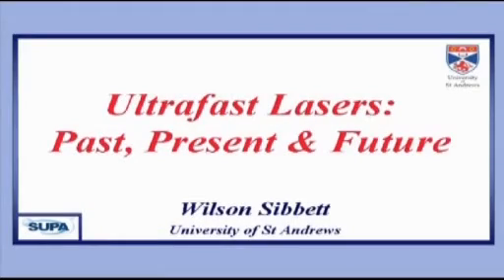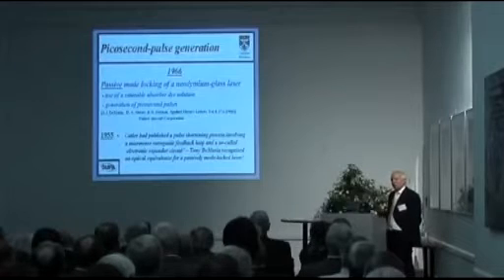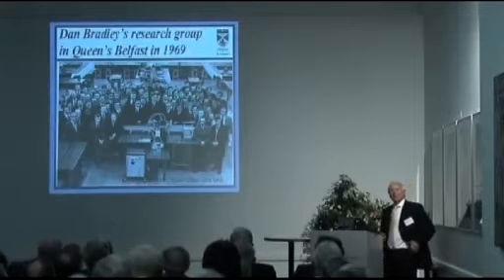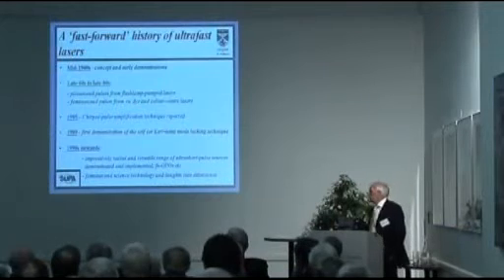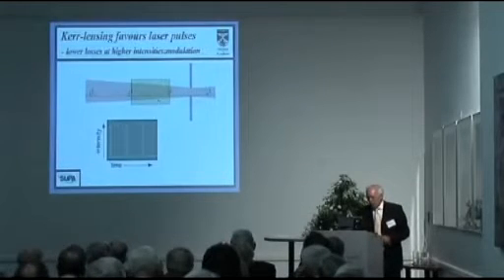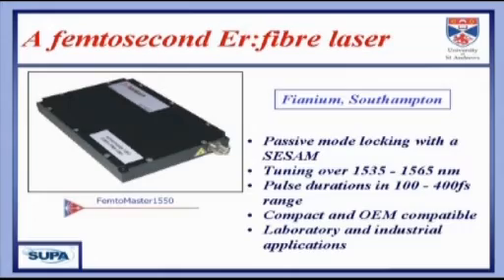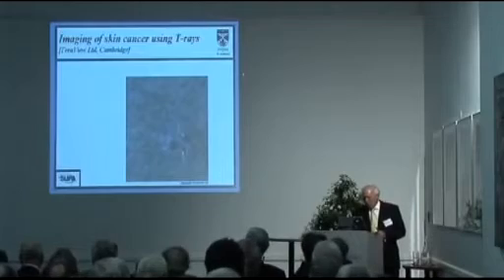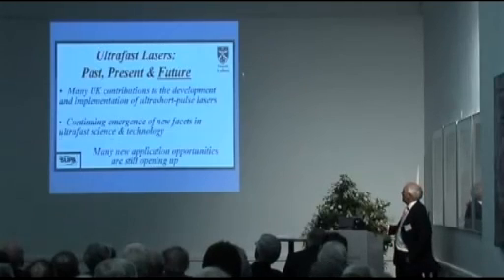Celebrating the 50th Anniversary of the first working laser - 4 of 12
Professor Wilson Sibbett speaking at an event to celebrate the 50th Anniversary of the first working laser and the award of the Nobel Prize to Professor Sir Charles Kao CBE FREng FRS
17 June 2010

There are two recent events of great significance to all UK scientists and engineers. First was the award of the 2009 Nobel Prize in Physics to Charles Kao, for his invention of Fibre Optic Communications, an invention that now unites the whole world. Kao's research was carried out at the Standard Telecommunications Laboratory, in Harlow, Essex. The second event is the 50th anniversary of the invention of the laser. The Nobel Prize for its conception was awarded in 1964 to Charles Townes, Nicolai Basov, and Alexander Prokhorov. Though this was not a UK invention, the UK has been a leader in many improvements of the device, and has been ingenious in its exploitation.

The Royal Academy of Engineering recognizes the importance of these discoveries, and sponsored a day of celebration, assisted by the Royal Society, University College London, the Rank Prize Funds. the Institution of Engineering and Technology, and the Institute of Physics. Charles Kao is a Fellow of both the Academy and the Society, and his PhD came from study at UCL under the supervision of Professor Harold Barlow. The Rank Prize Funds recognized early the seminal nature of Kao's research, and he won an RPF Award for Optoelectronics in 1978.

The abilities of Charles Townes were also acknowledged early in the UK, and in 1963 he was awarded the Thomas Young Medal of the Institute of Physics. He was elected an FRS in 1976, and has many close associations with UK physicists. The importance of the laser has been signalled by seven generous prizes for improvements and applications by the Rank Prize Funds.